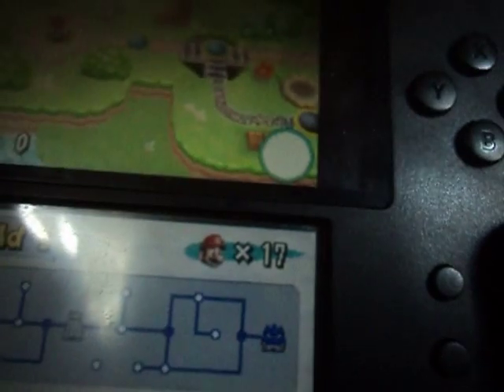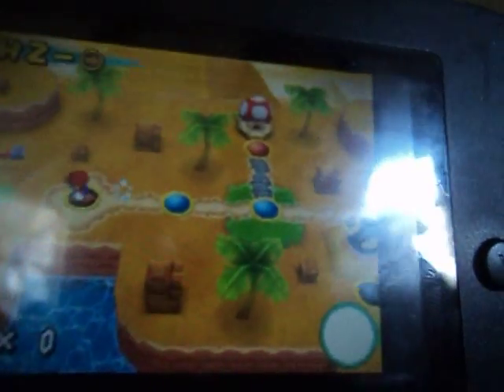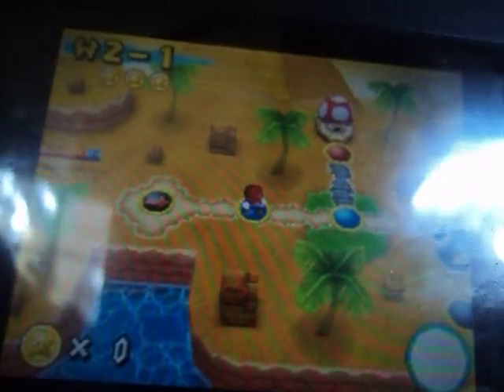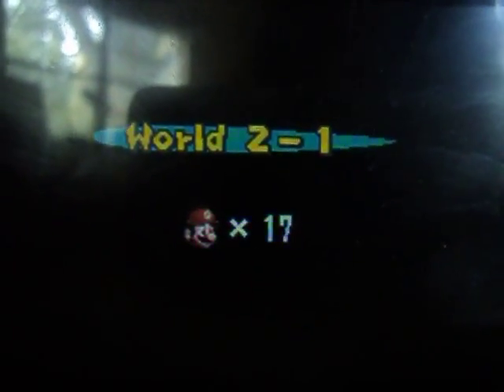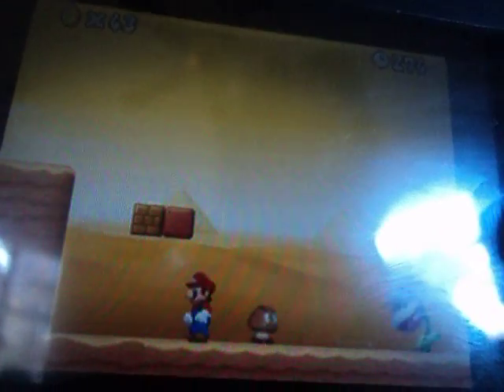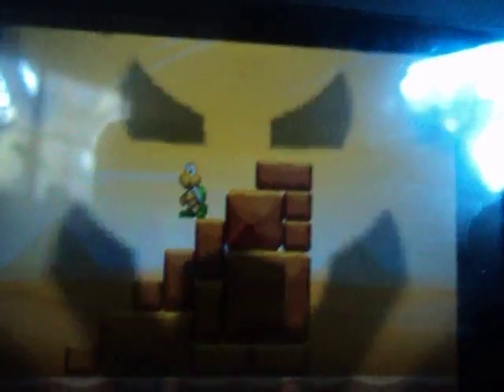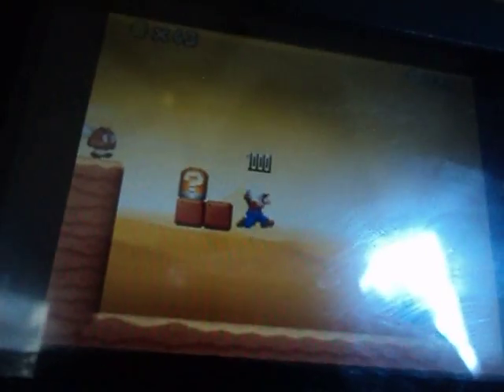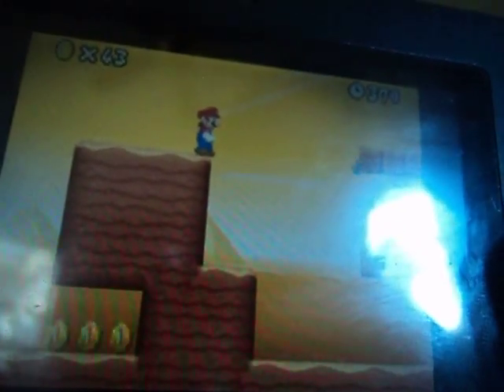New Super Mario Bros DS Part 3